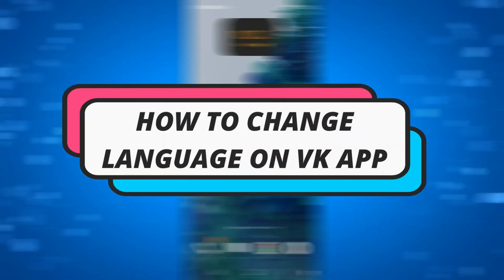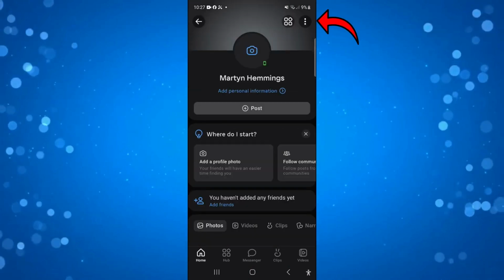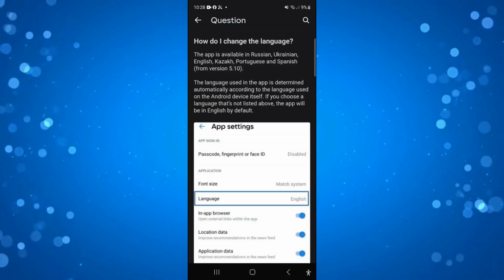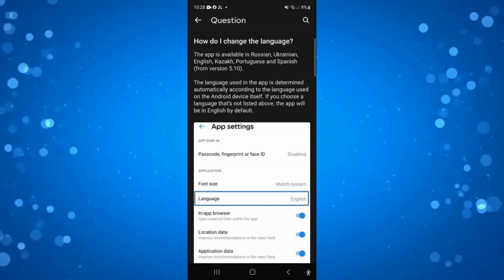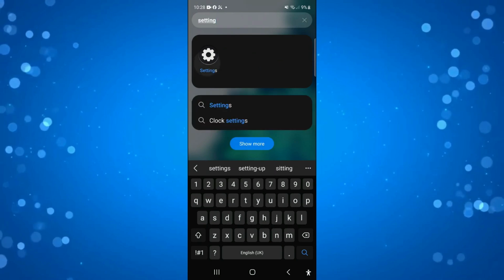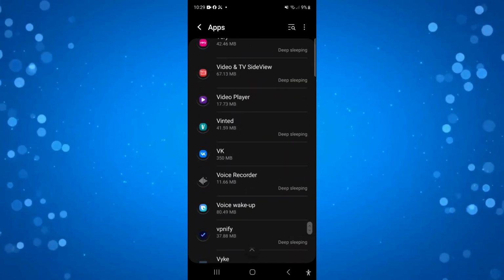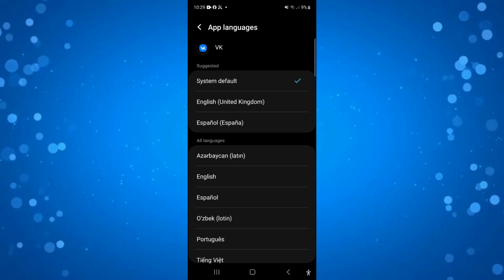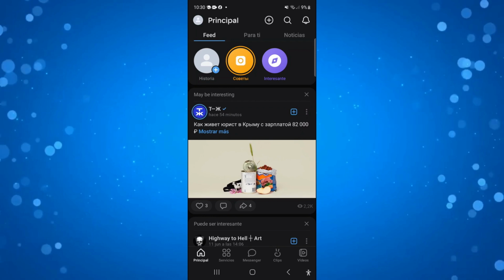How To Change Language On VK App